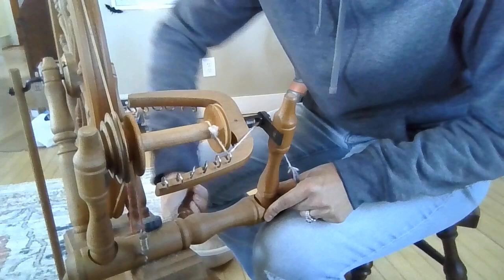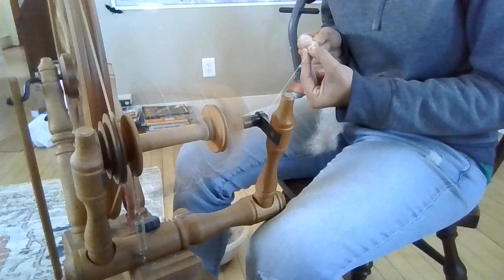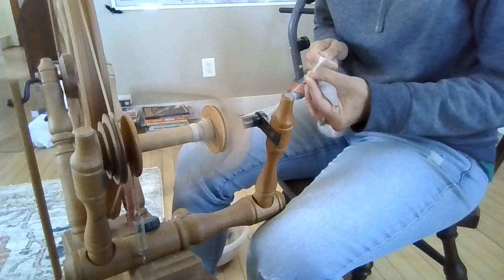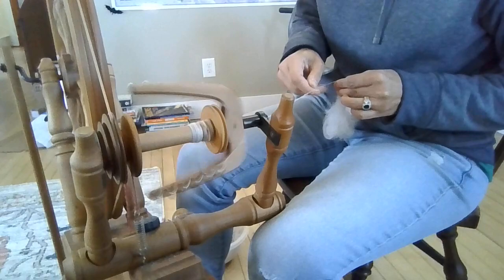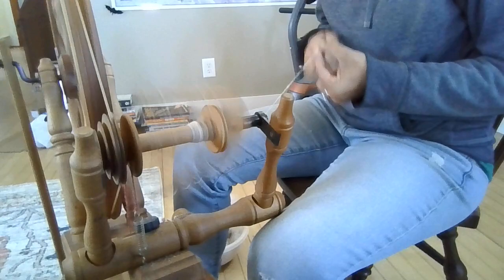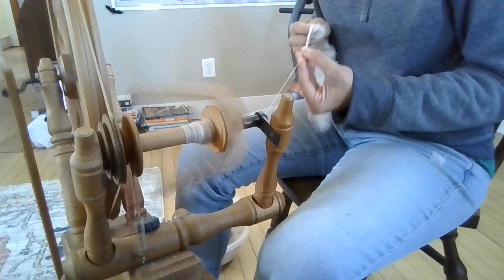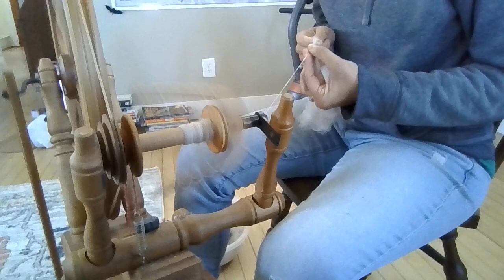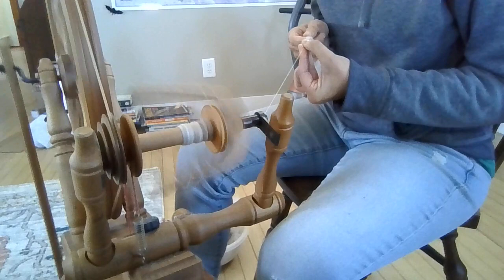Spinning angora rabbit and alpaca wool on the Ashford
New videos are added to the fiber arts and fiber animals library. Get an honest glimpse at what it really takes to run a successful fiber arts and fiber animal business. Keep up to date on the goings on with all our angora rabbits, alpacas, and projects. Find out detailed information on the history of this business, what worked and what did not.

Razzledazzlerabbitry.com has FREE knit and crochet patterns. Designed for the whimsical humans, who just love their yarn (and bunnies).

Razzledazzlerabbitry.com also offers FREE checklists for spinning more consistent yarn, selling your professionally bred angora rabbits, and shearing your angora rabbit.

If you would like help shearing your rabbit, we offer a video course, audio book, and ebook on how to shear your angora rabbit with kindness, using the Razzle Dazzle Shearing Method. If you are more interested in the business part, do not worry. We have books for managing the shearing records of your bunny, a fiber arts and fiber animals for profit journal and the method used to start an at home angora rabbit and fiber arts business.

For mostly absurd writings from a yarnie, check out the blog at Razzledazzlerabbitry.com. Or...maybe this is a bit too much nonsense.